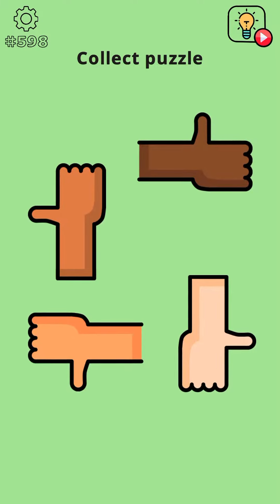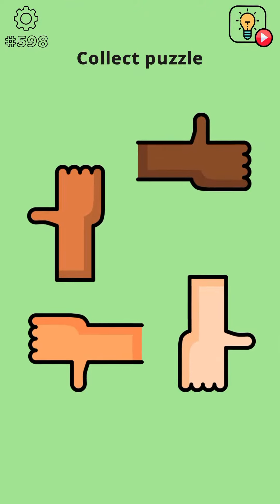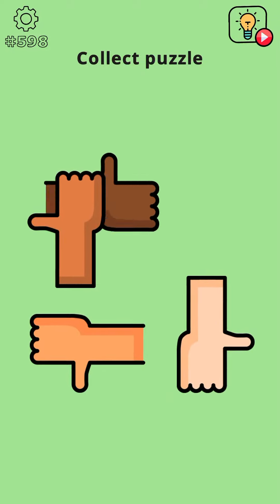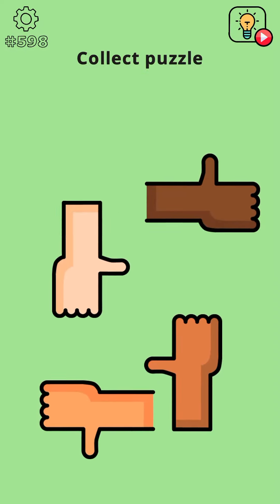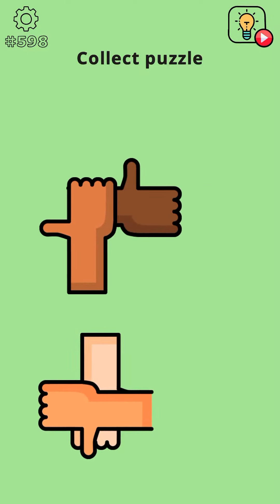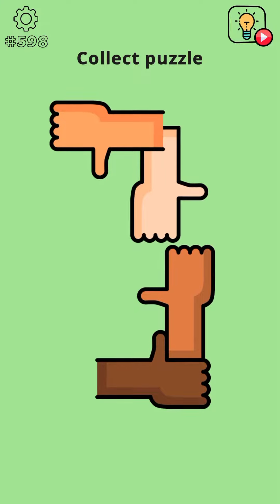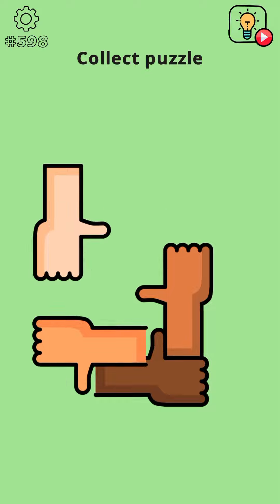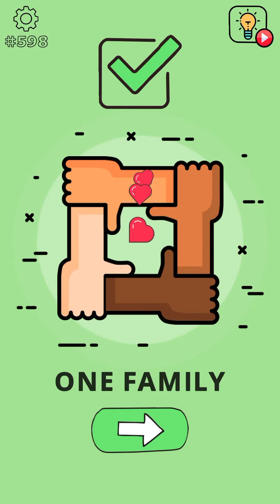Brain Wash Level Collect Puzzle hands Part 7 Gameplay Walkthrough